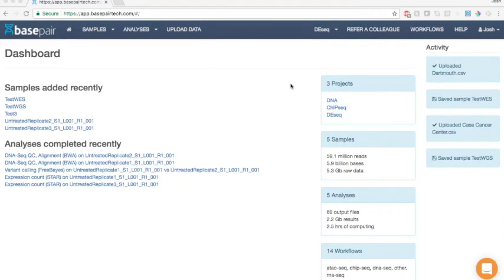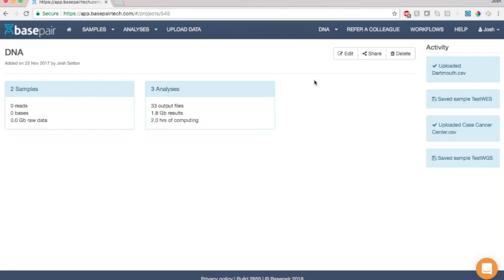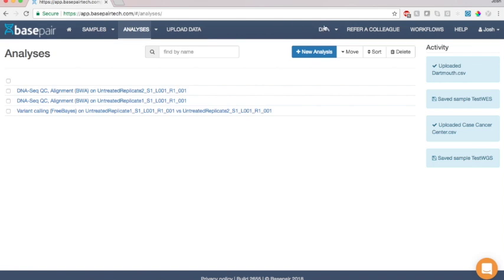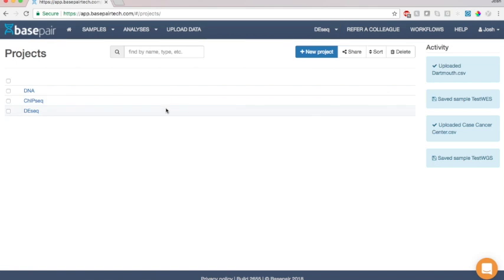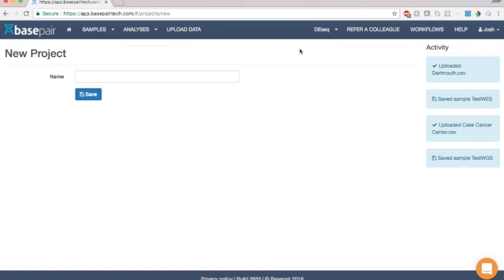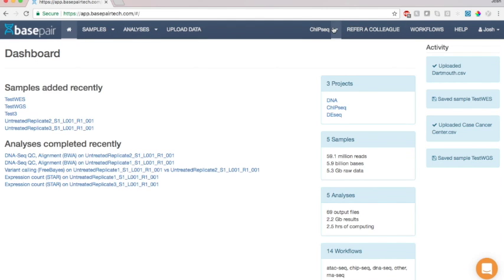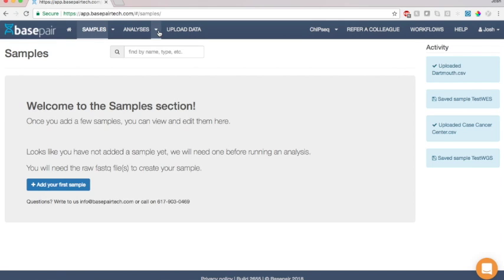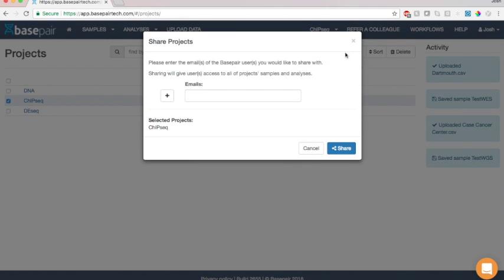Basepair Projects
How to use Basepair's projects feature.